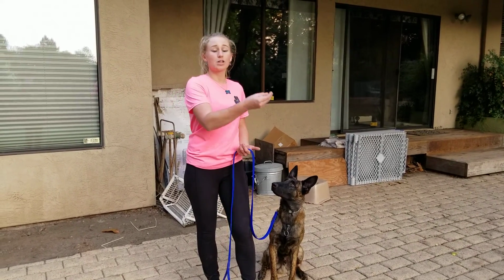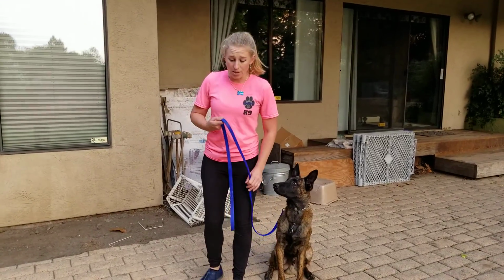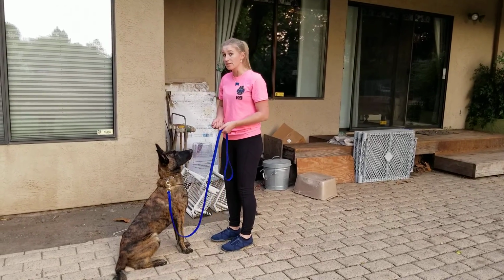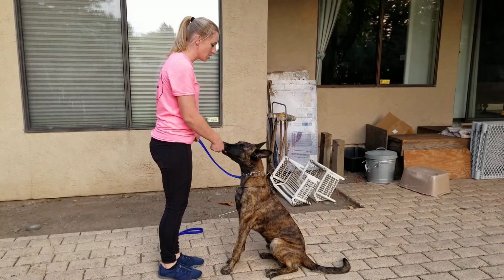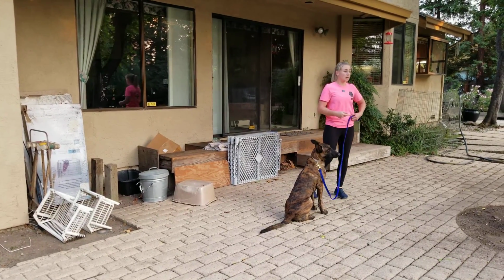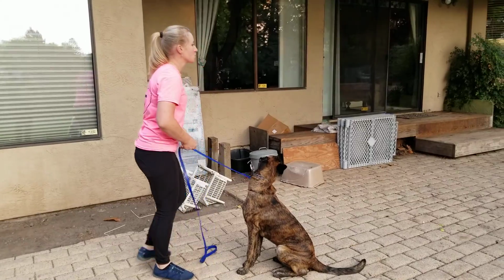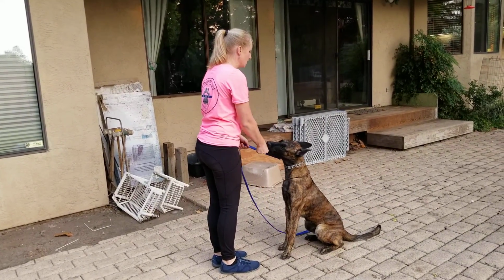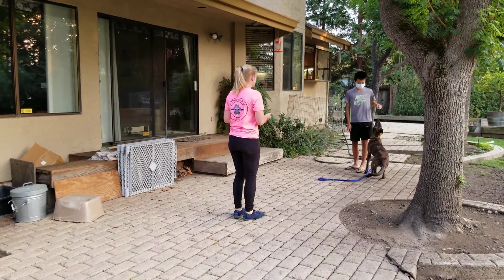Recall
Teaching the recall ("here" or "come") with Stanford who is 7mo old.